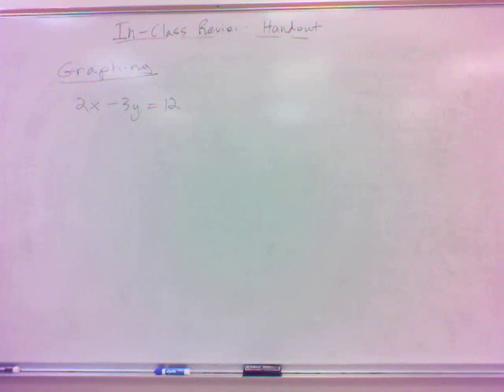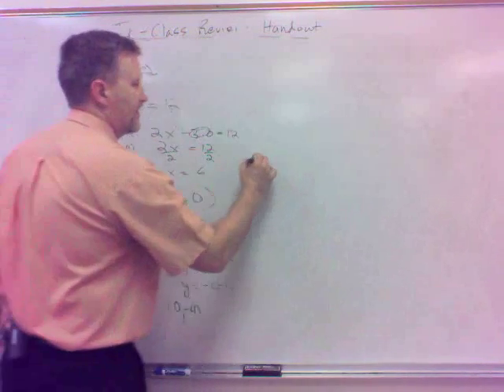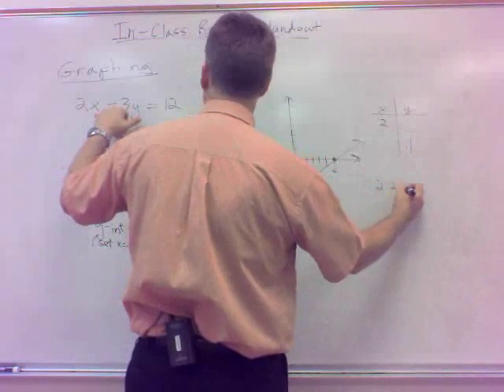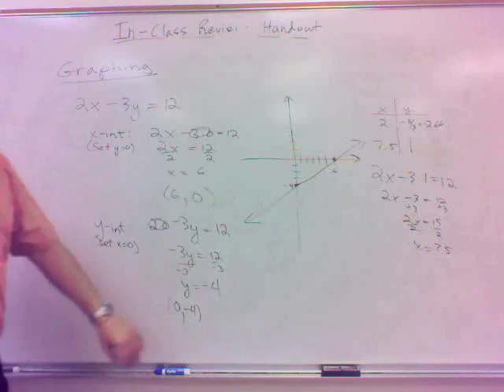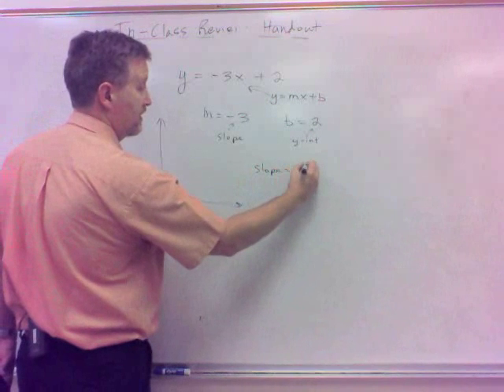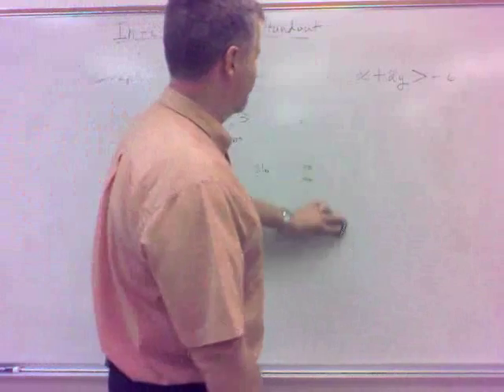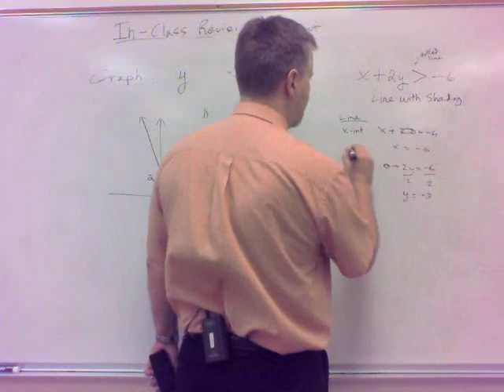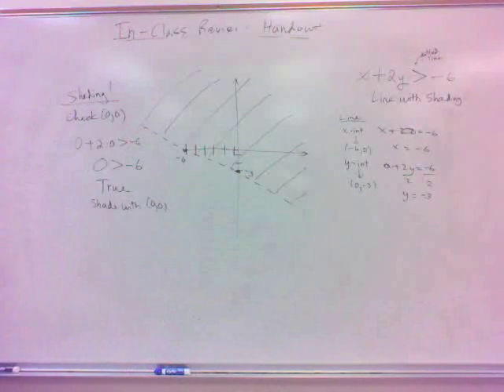Review for Final(d) - Graphing Equations and Inequalities (8:43)